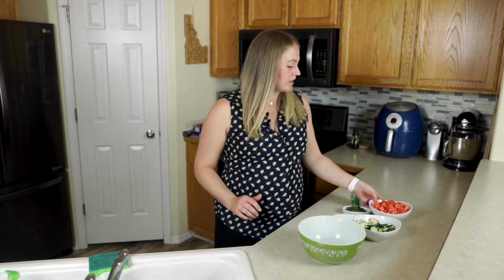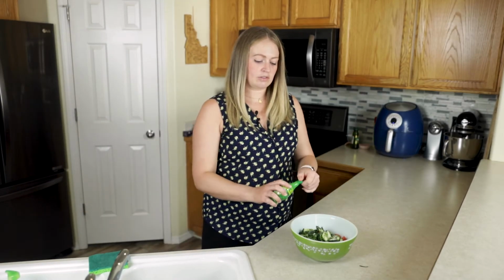Blue Cross of Idaho Dietitian Creates Cool-As-A-Cucumber Salad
Blue Cross of Idaho Dietitian, Aly Sparks teaches us how to prepare a quick, delicious “Cool-As-A-Cucumber” summertime salad.